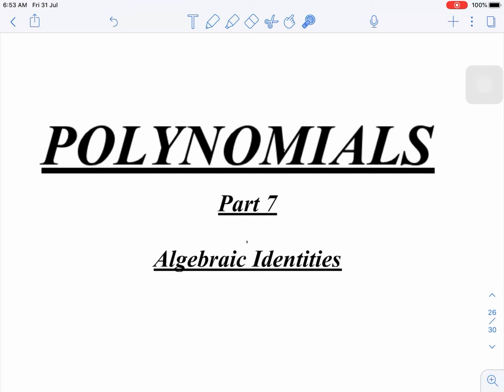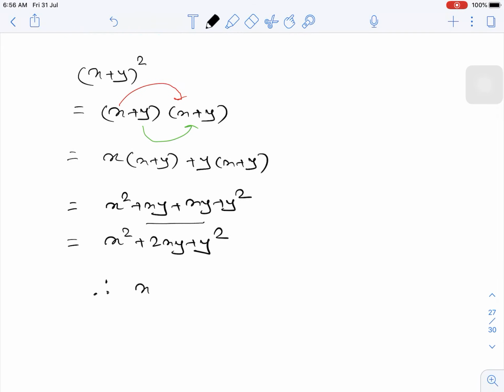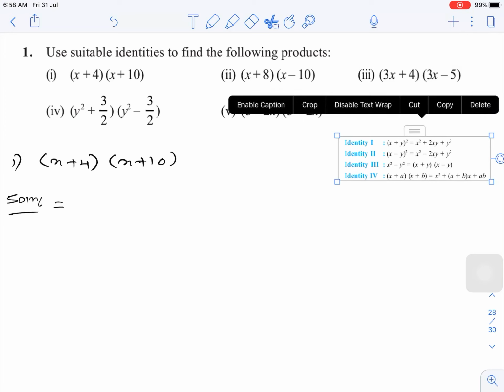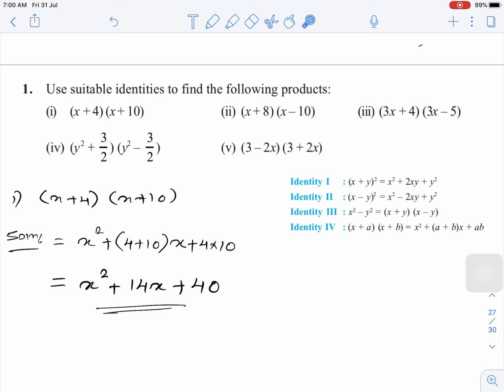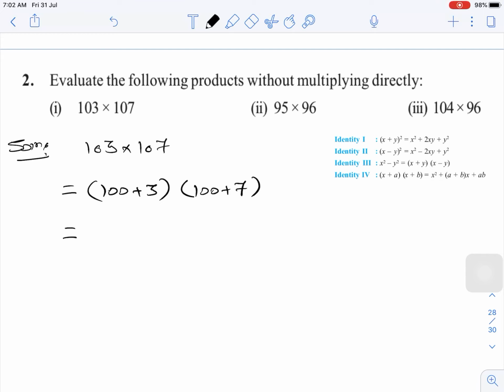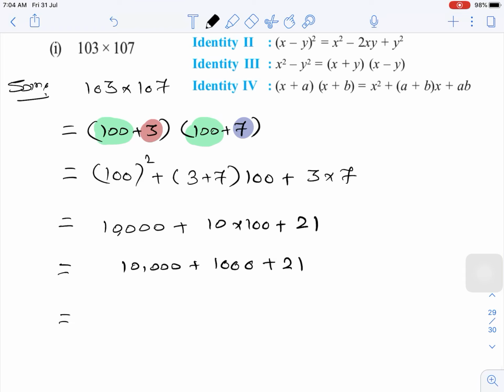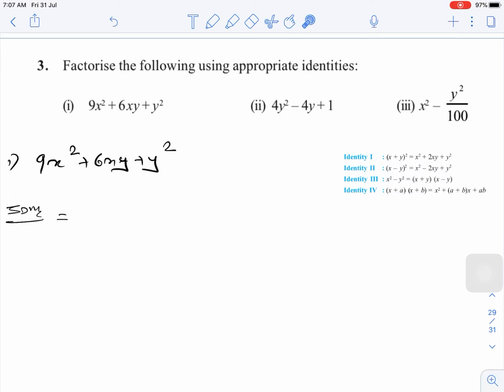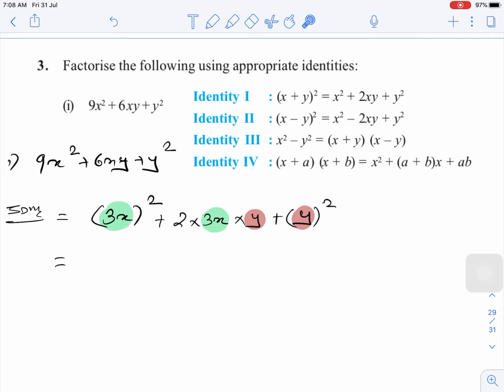Polynomials-CBSE-class 9- maths-part 7